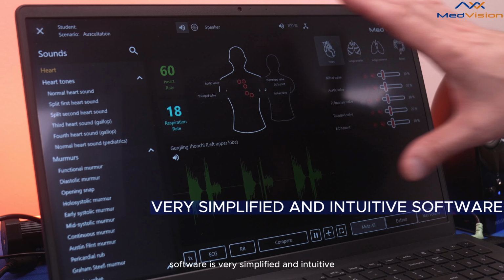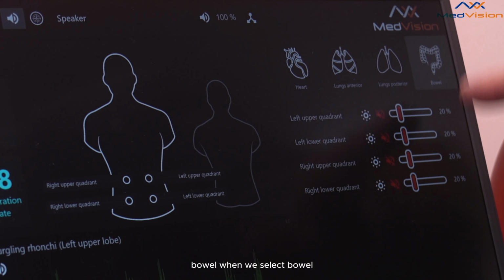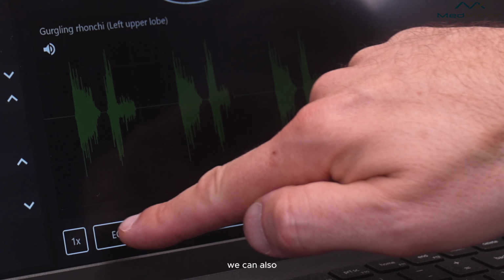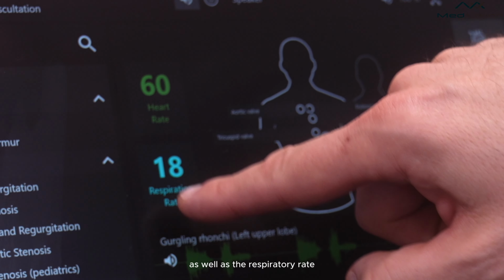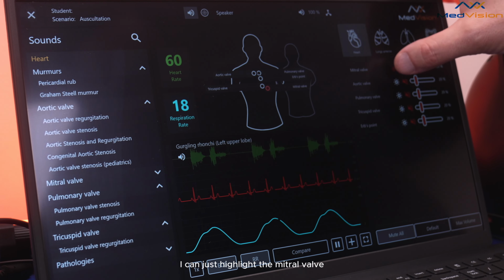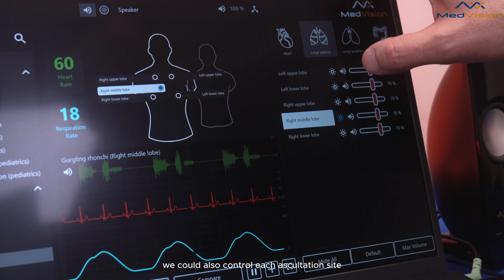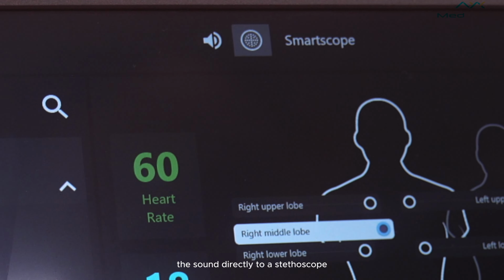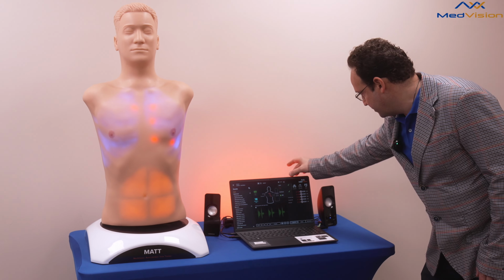MATT Auscultation Trainer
MATT auscultation trainers are highly effective tools for learning cardiac, lung, and bowel sounds. They include a comprehensive library of normal, adventitious and pathologic sounds from real clinical cases.